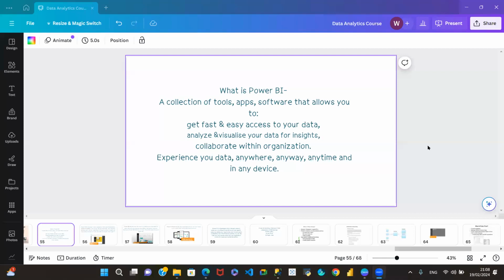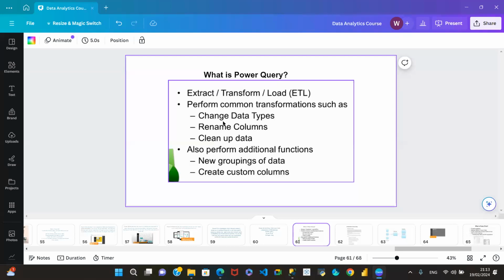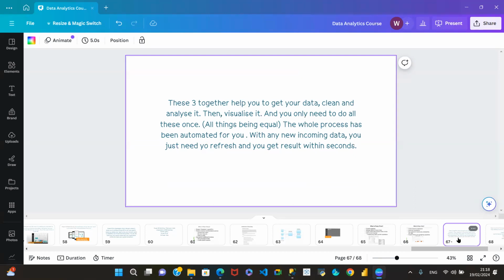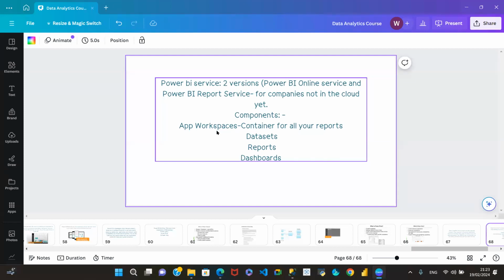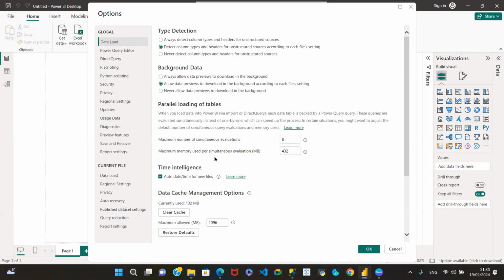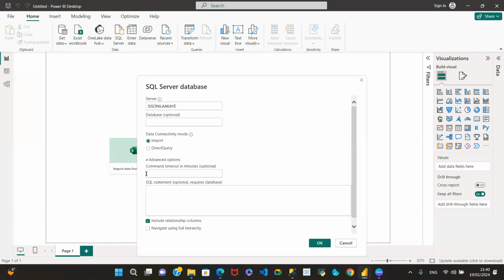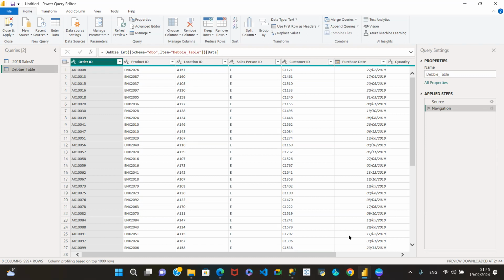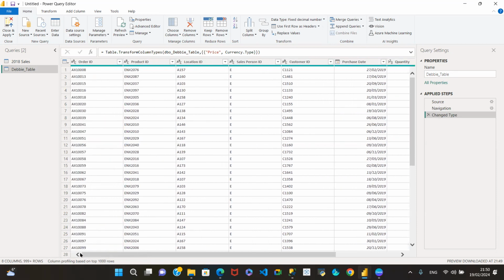Suftnet Intoduction to Power BI